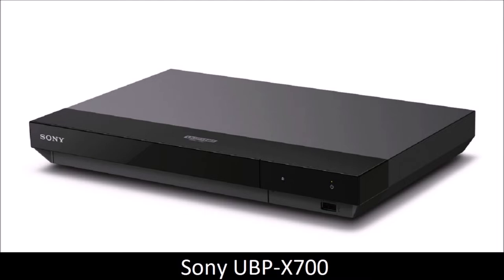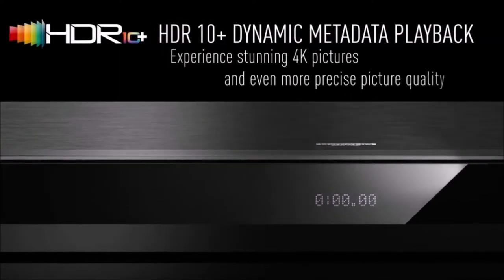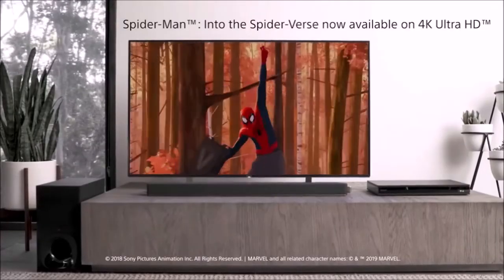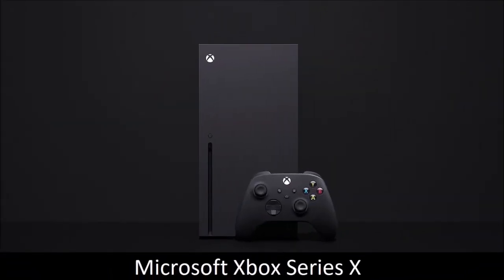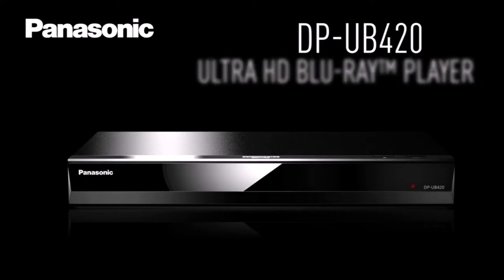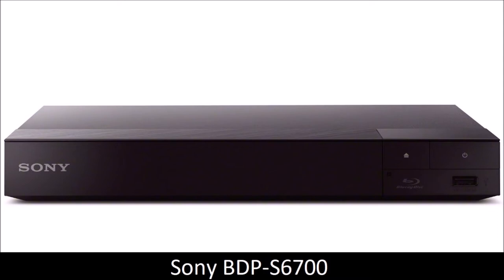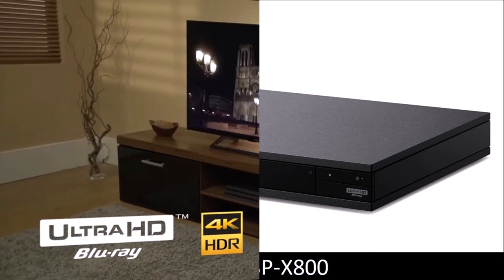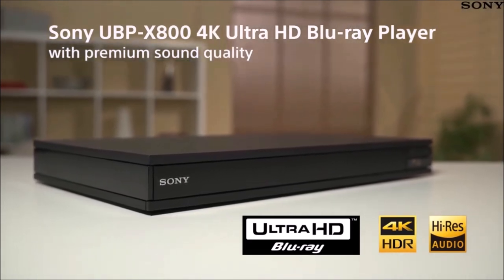Best Blu-ray player 2023 [January]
Despite the triumph of online video streaming, movies on Blu-ray are still in high demand. These discs can bring Ultra HD quality to the living room and still have some inherent advantages over streaming. To fully enjoy a movie, you need the right Blu-ray player.

Microsoft Xbox One S
Microsoft Xbox Series X
Panasonic DP-UB420
Panasonic DP-UB820
Panasonic DP-UB9000
Sony BDP-S3700
Sony BDP-S6700
Sony UBP-X700
Sony UBP-X800
Sony UBP-X800M2